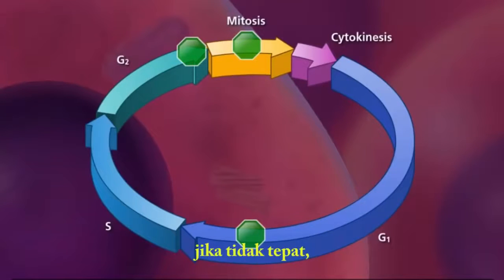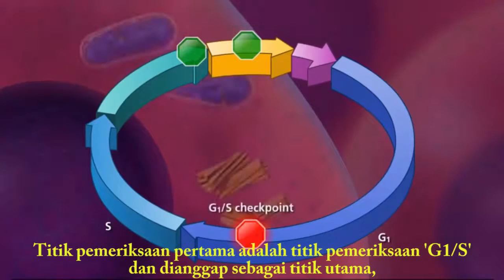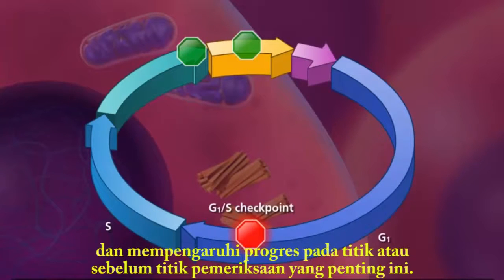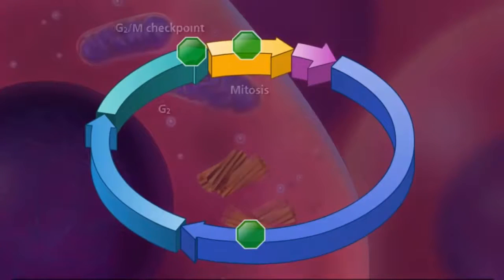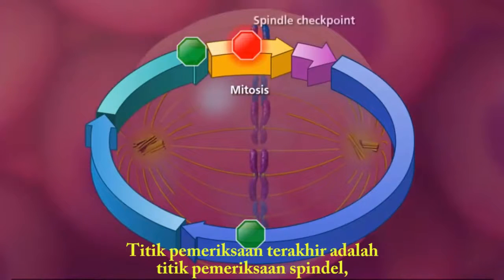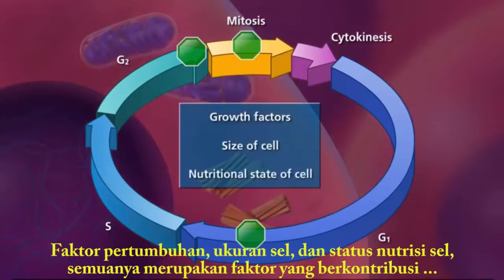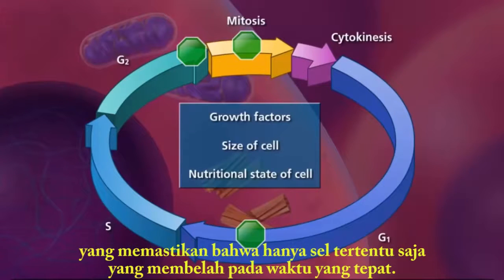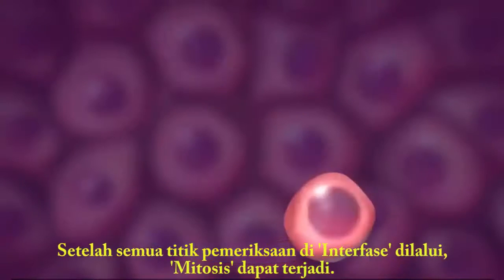Siklus Sel & Pembelahan Sel Secara Mitosis